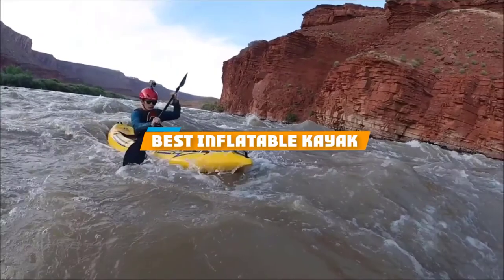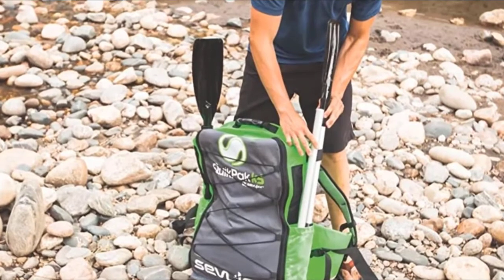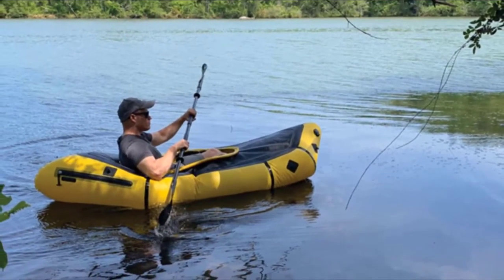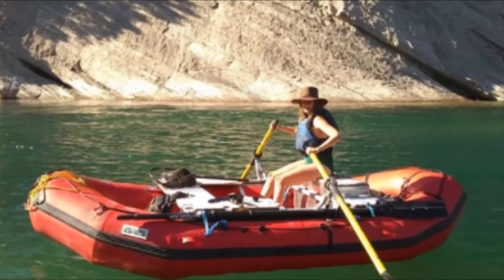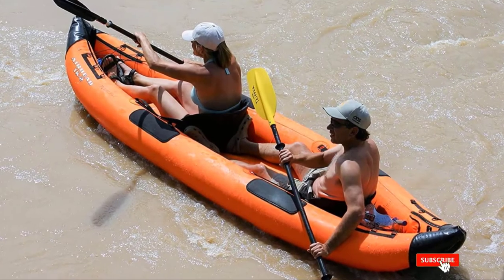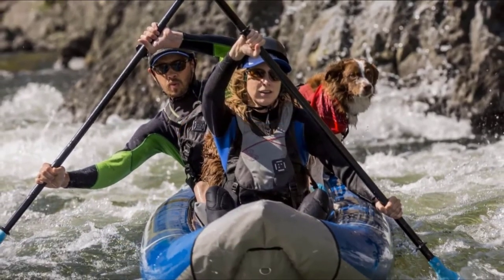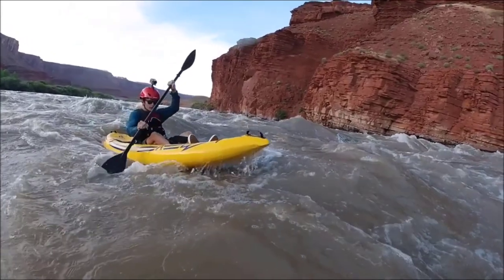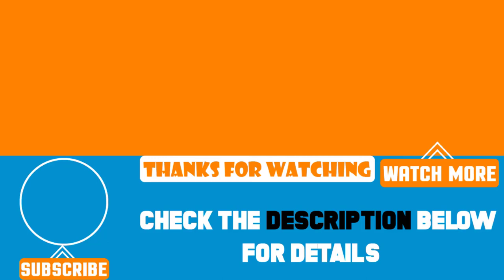Top 10 Best Inflatable Kayaks Review in 2024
Best Inflatable Kayaks featured in this video:

10. Solstice by Swimline Durango Kayak

9. Sevylor Quikpak K5 1
8. Intex Challenger Kayak

7. Kokopelli Packraft Nirvana Self-Bailer

6. Bris 13Ft Inflatable Whitewater River Raft

5. Airhead Montana Two Person Inflatable Kayak

4. Driftsun Rover 120 Inflatable Whitewater Kayak

3. Aire Tributary Tomcat Tandem Inflatable Kayak

2. Advanced Elements Attack Pro Whitewater Inflatable Kayak

1. Aire Tributary Tomcat Solo Inflatable Kayak

 To narrow down your searching effort, we have researched the market on the Inflatable Kayaks. We already spent hours analyzing these top 5 Inflatable Kayaks to ensure your worth buying. They all come with excellent features with a great price range.

This video on the Inflatable Kayaks reviews in 2024 will add value for the money. So keep watching till the end and select the suited one for you.